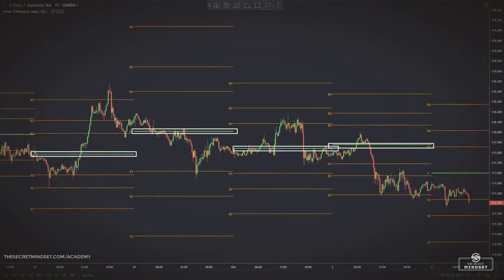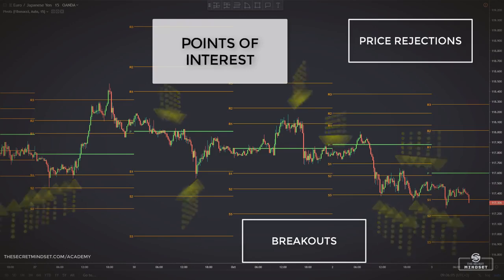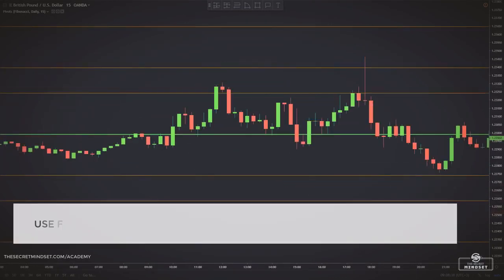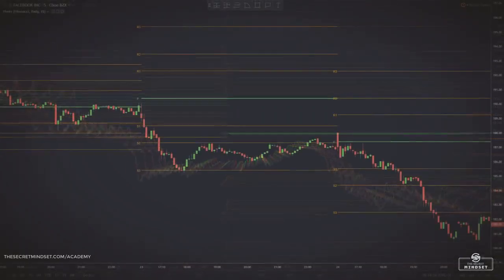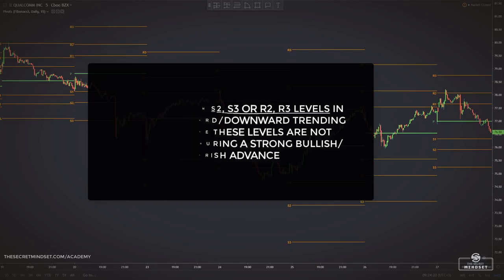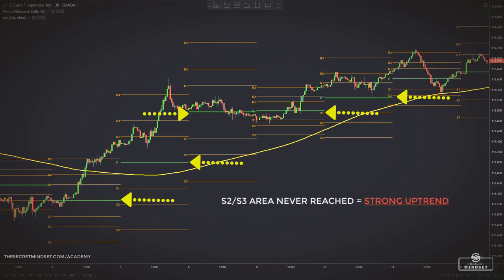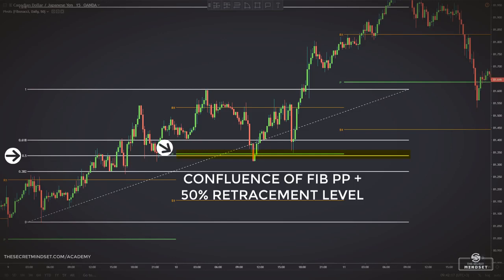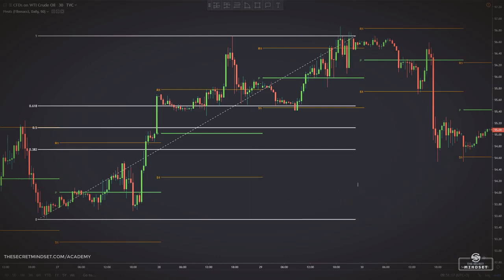Trading With Fibonacci Pivot Points Made Easy Forex & Stock Market Strategy For Beginners